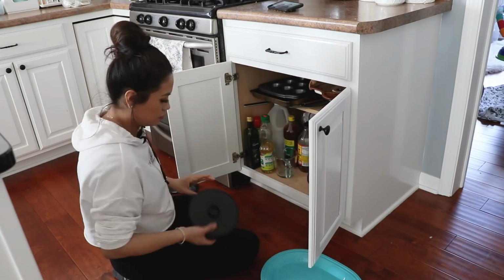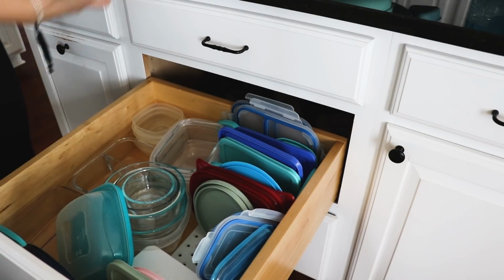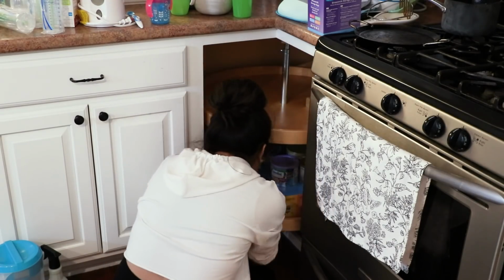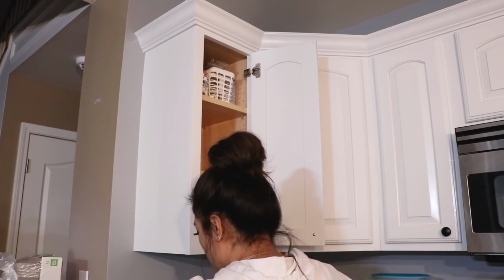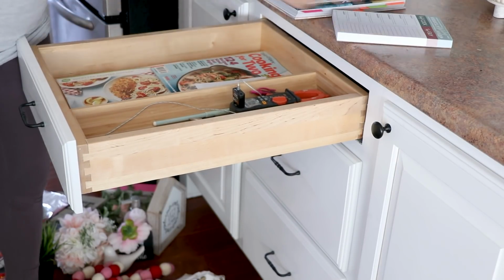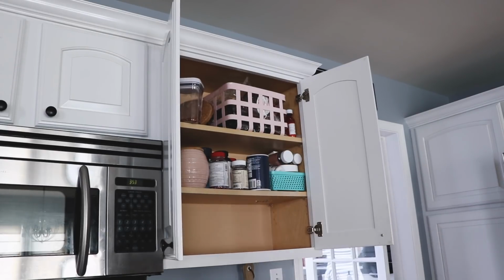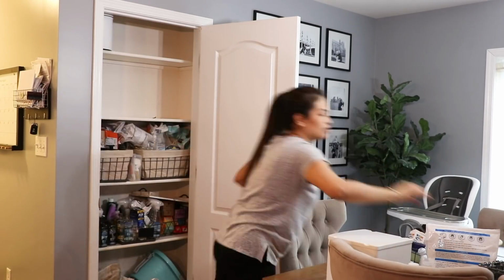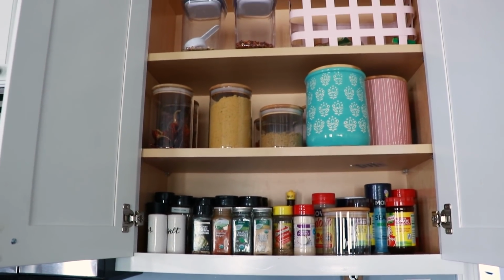DECLUTTER YOUR KITCHEN WITH ME | SPRING CLEANING 2021